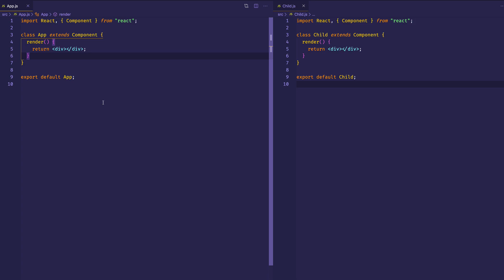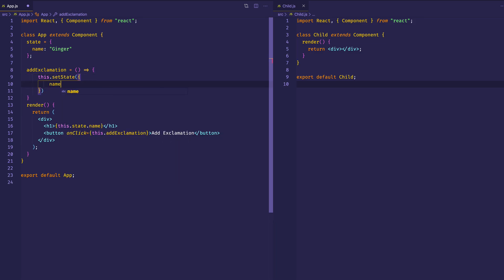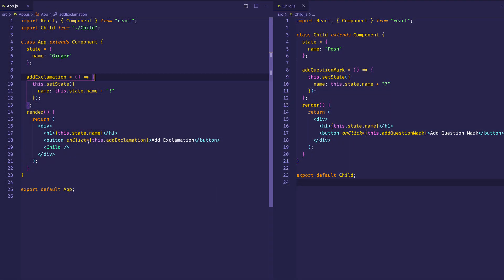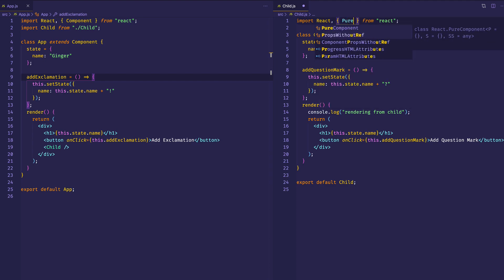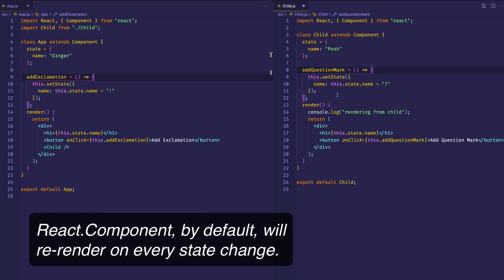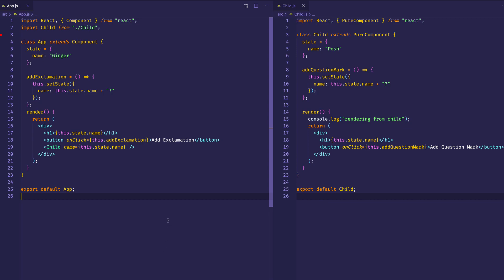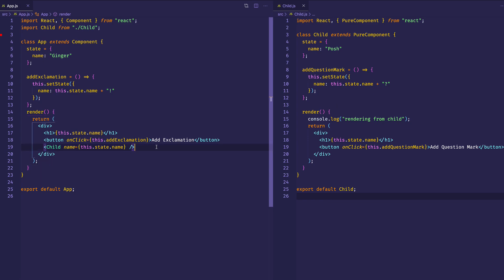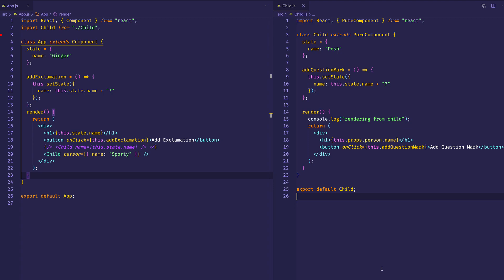React Pure Component Tutorial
I explain how Pure Components work in React JS and when to use them over regular Class-based Components. Pure Components can be a great tool to optimize performance in a React application.  I also show how React Pure Components implement the shouldComponentUpdate lifecycle method for you. Created by Gregg Fine